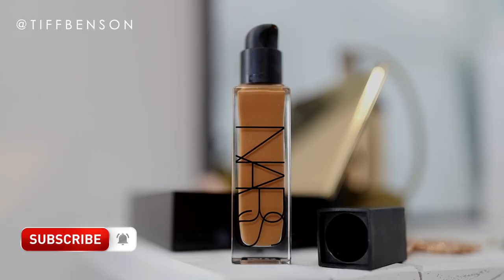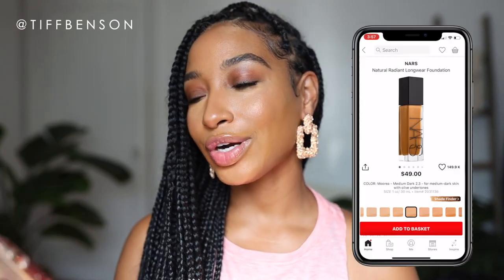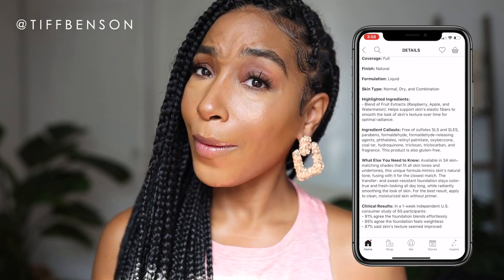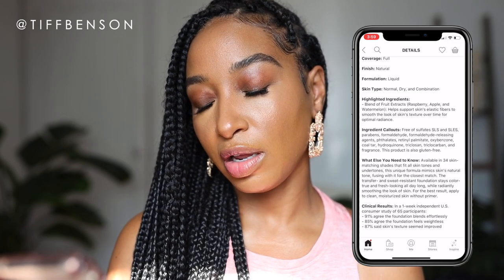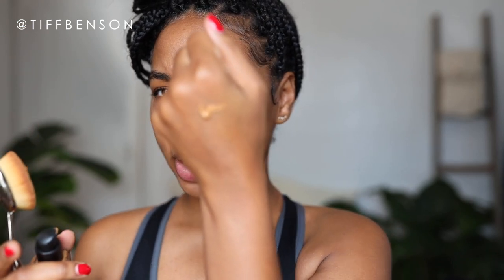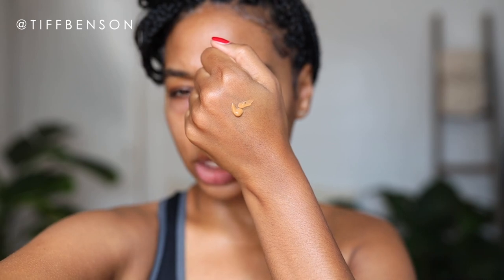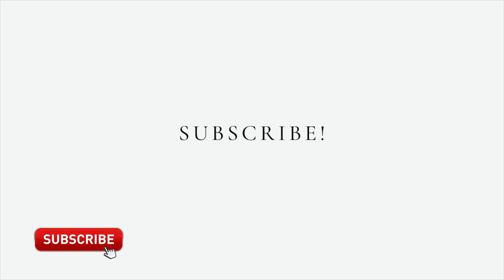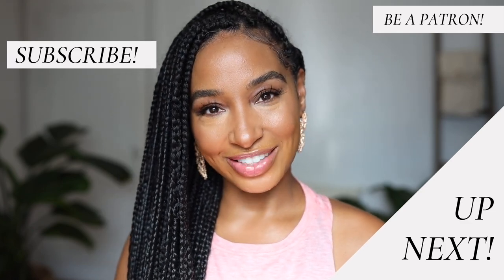Nars Radiant Longwear Foundation Review + Demo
Nars Radiant Longwear Foundation
Artis - Elite Mirror 3 Piece Brush Set

Product Description: 0:48
Demo: 2:30
Other Products Used: 5:08
Final Thoughts: 6:30

What it is: A buildable, full-coverage foundation with up to 16 hours of lightweight, natural, fade-resistant wear.

Coverage: Full

Finish: Natural

Formulation: Liquid

Skin Type: Normal, Dry, and Combination

Highlighted Ingredients:
- Blend of Fruit Extracts (Raspberry, Apple, and Watermelon): Helps support skin’s elastic fibers to smooth the look of skin’s texture over time for optimal radiance.

Ingredient Callouts: Free of sulfates SLS and SLES, parabens, formaldehyde, formaldehyde-releasing agents, phthalates, retinyl palmitate, oxybenzone, coal tar, hydroquinone, triclosan, triclocarban, and fragrance. This product is also gluten-free.

What Else You Need to Know: Available in 34 skin-matching shades that fit all skin tones and undertones, this unique formula mimics skin’s natural tone, fusing with it for the closest match. The transfer- and sweat-resistant foundation stays color-true and fresh-looking all day long, while radiantly smoothing the look of skin. For the best result, apply to clean, moisturized skin without primer.

Clinical Results: In a 1-week independent U.S. consumer study of 65 participants:
- 91% agree the foundation blends effortlessly
- 85% agree the foundation feels weightless
- 87% said skin’s texture seemed improved

I’m Tiff – a lifestyle blogger, perfumista and entrepreneur sharing my love for all things beautiful you.

More Tiff Benson channel is my blog about beauty, skincare + my “perfumista’s perspective” on beautiful living. Follow along as we discover new products, and I share my experiences with you to help you live a more confident and beautiful, well-lived life.